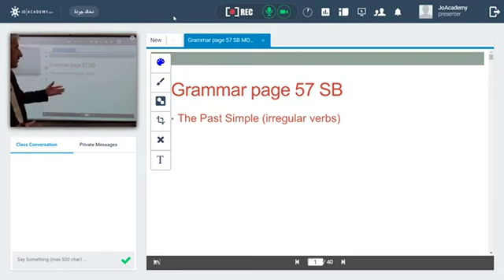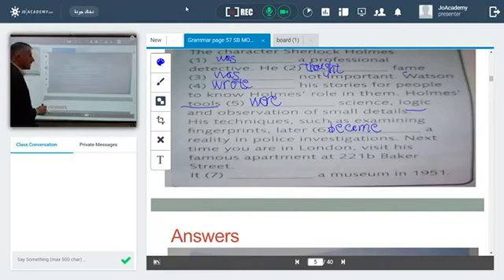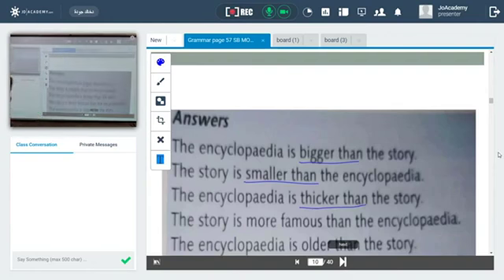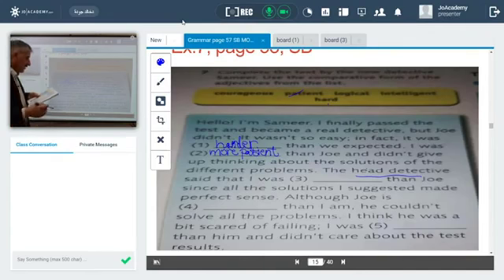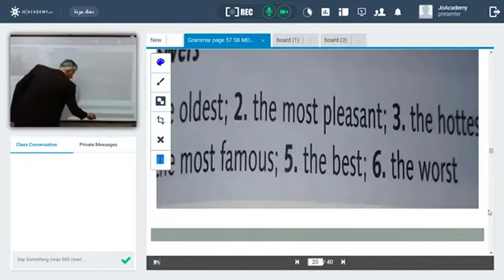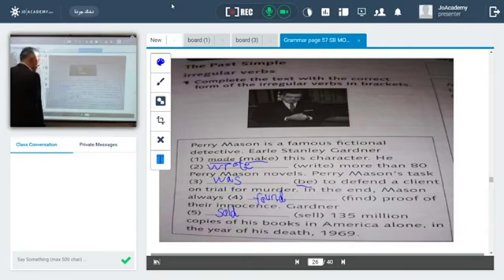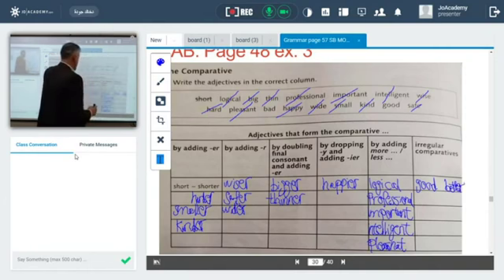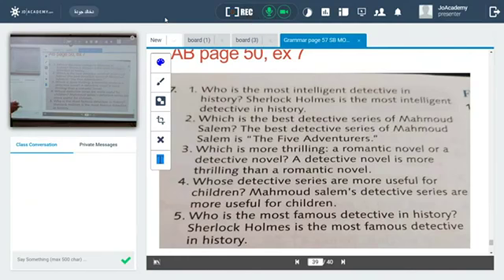Module part 3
دروس اللغة الانجليزية للصف السابع والمنشورة على منصة درسك التعليمية
مدرسة خديجة أم المؤمنين الأساسية الأولى الزرقاء/1